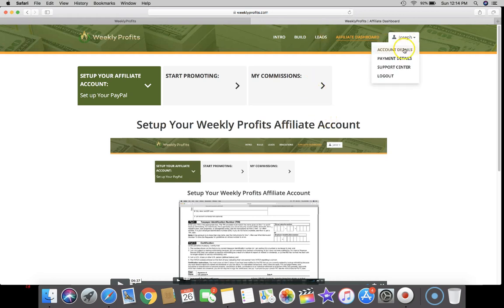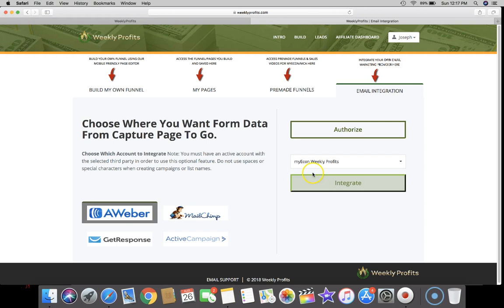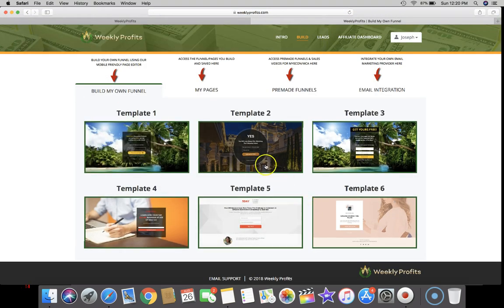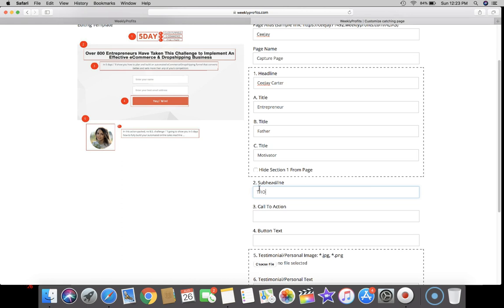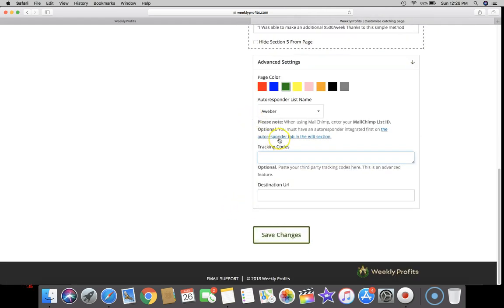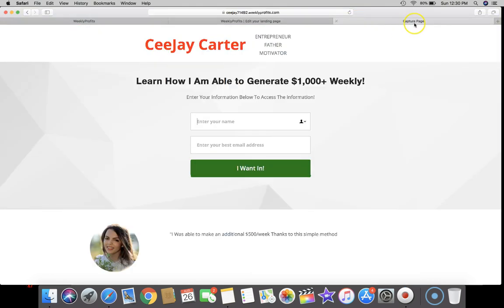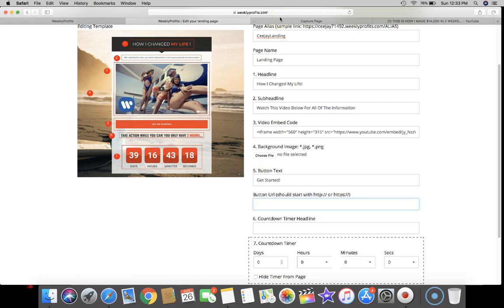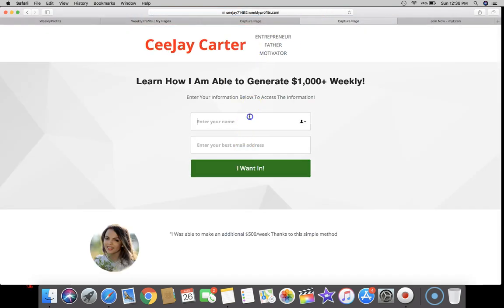myEcon Training: Weekly Profits Setup Video